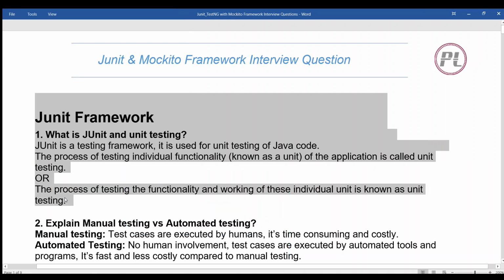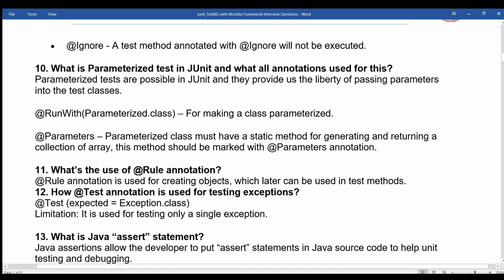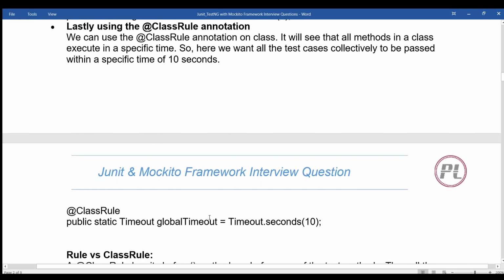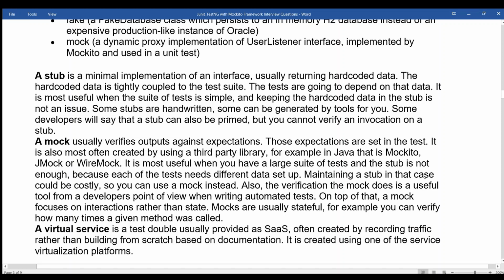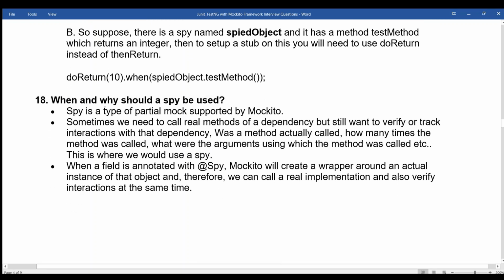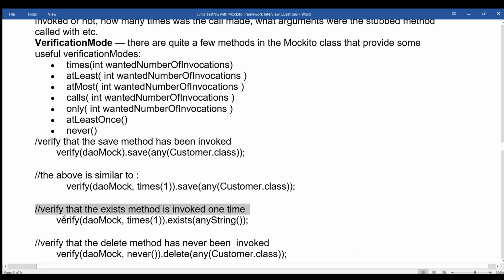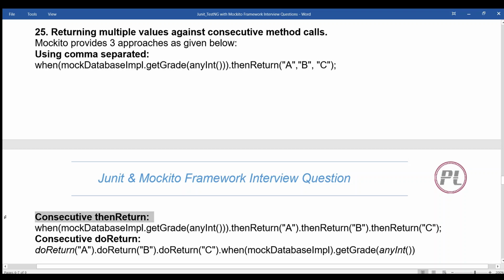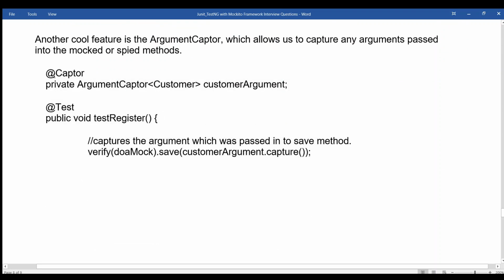Top 30+ Junit and Mockito Framework Interview Questions and Answers | Unit Testing in Java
Top Interview Question on JUnit and Mockito.
JUnit is a testing framework for unit testing.